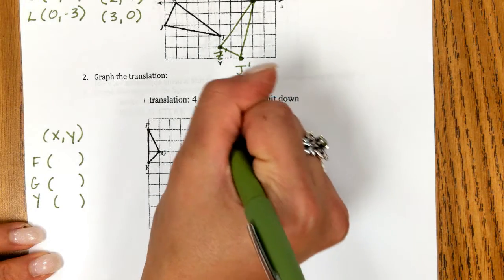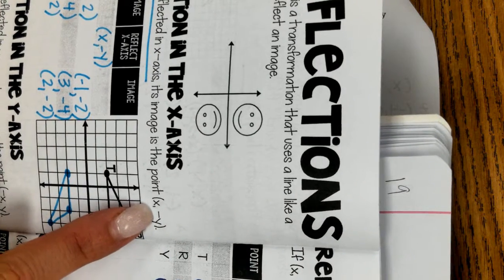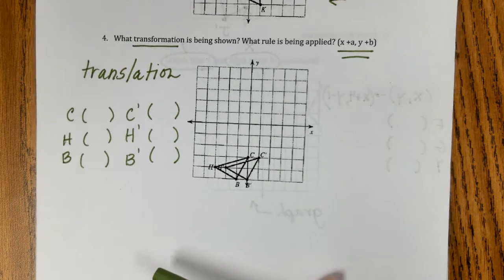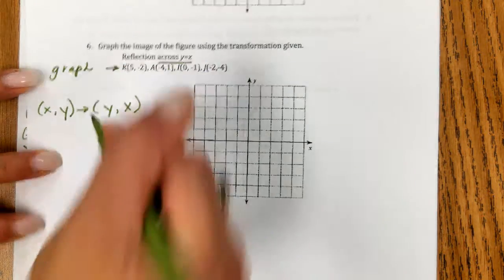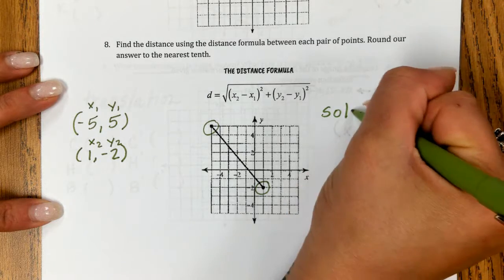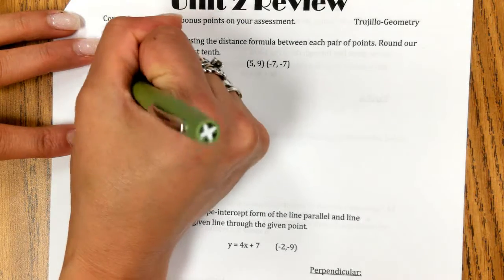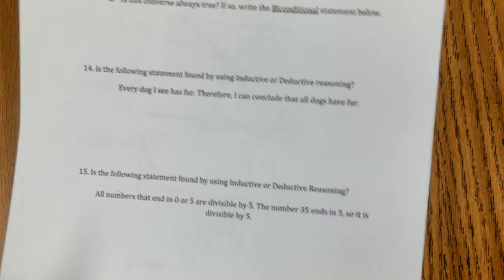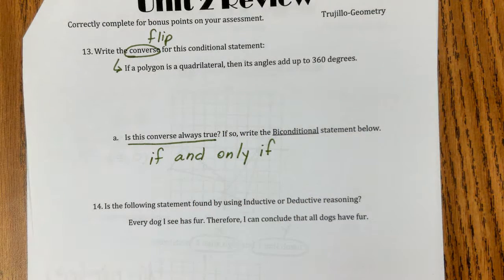Unit 2 Review Instructions